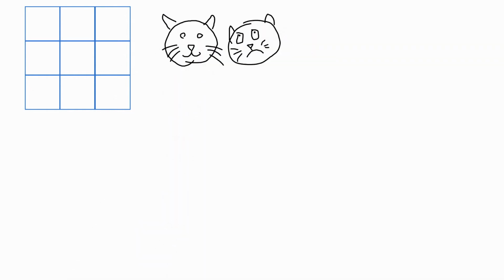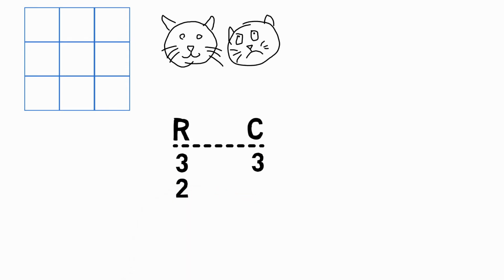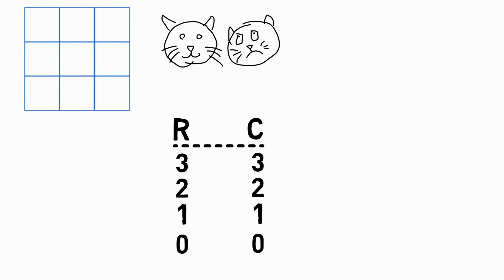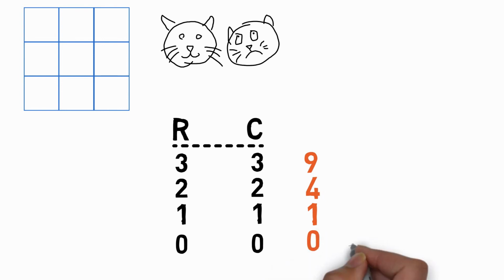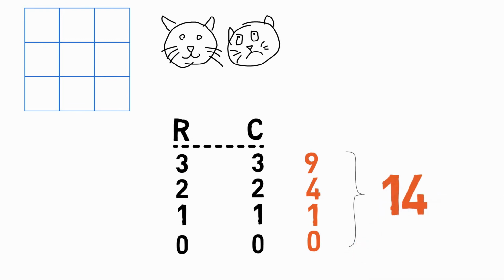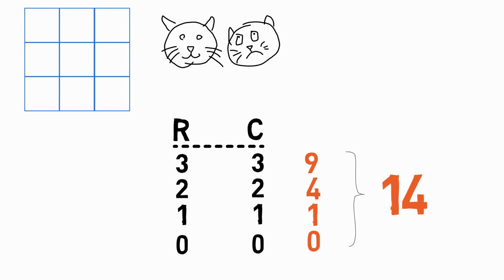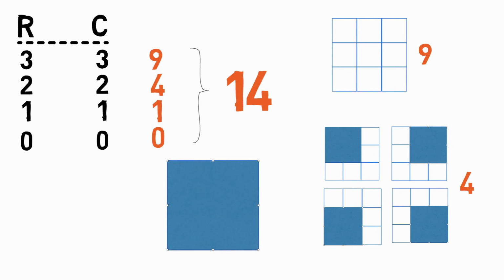Can you count the the number of squares?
Hello everyone and welcome to today's math problem.

Today I will focus on a fun reasoning problem.
Last weeks problem was also a reasoning problem but it involved triangles. You can find a link to that video in the description below.
This weeks problem involves squares.
Now, such problems are fun to solve when in groups of friends and family.
Also in many countries they are asked in various types of exams.
So here is our problem.
Can you count the number of squares in this figure?